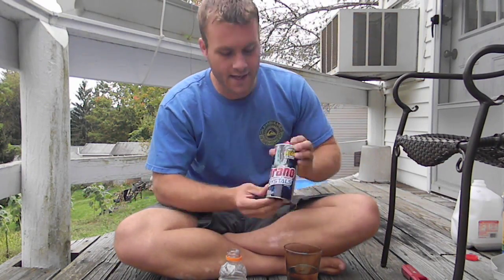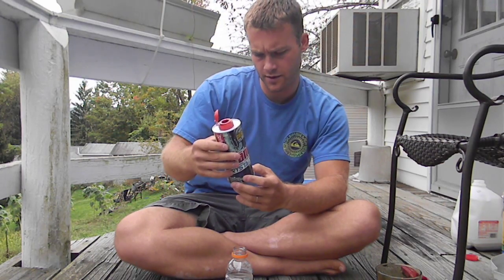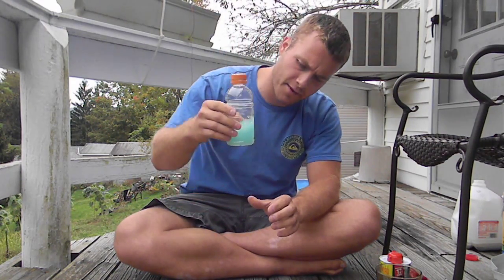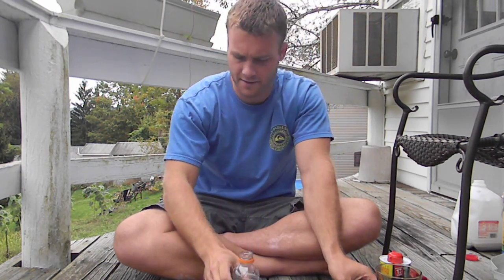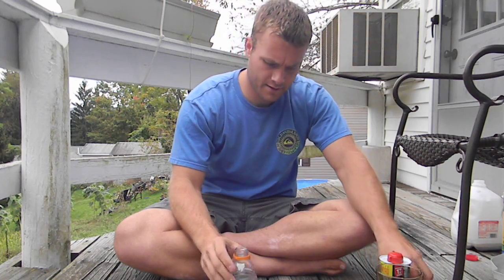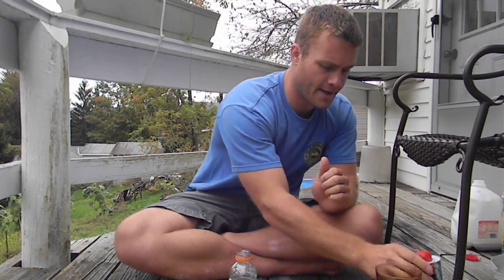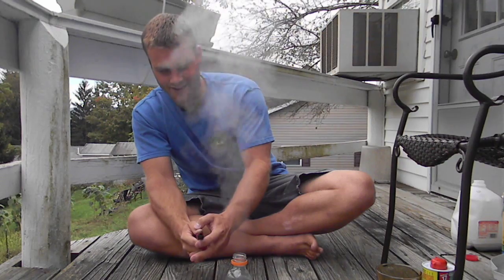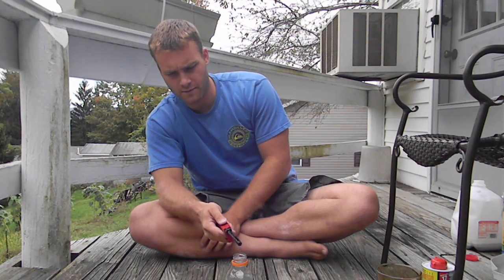Recycled Aluminum Foil Free Energy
I use aluminum and lye to make free hydrogen!!!